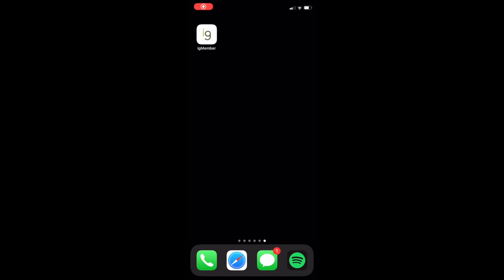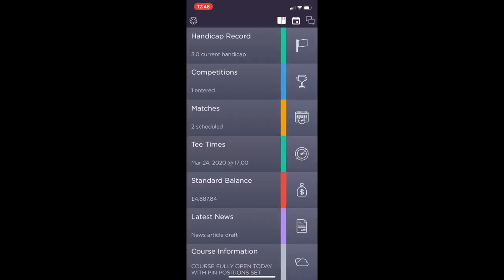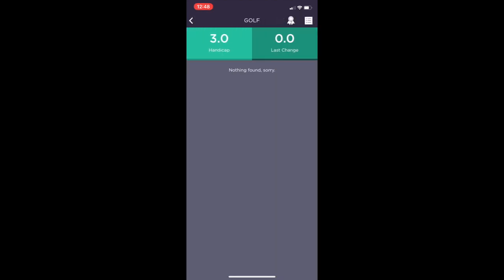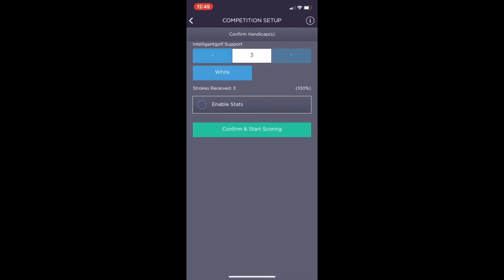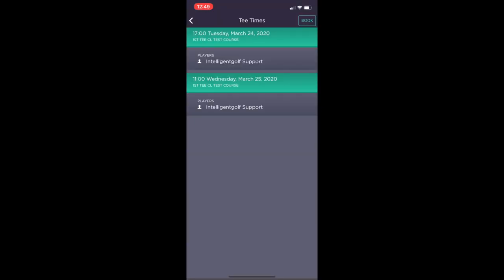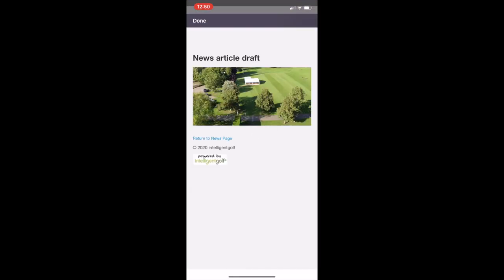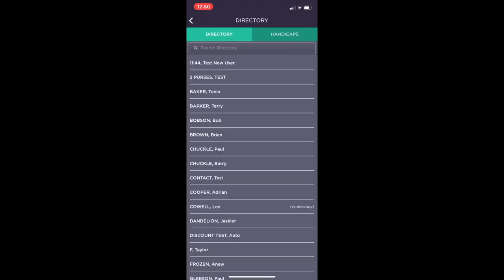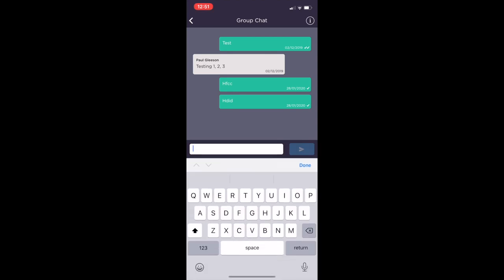Intelligentgolf App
Functionality of the intelligentgolf App